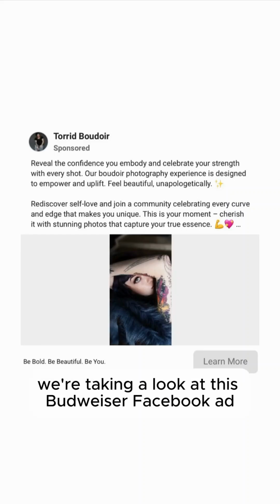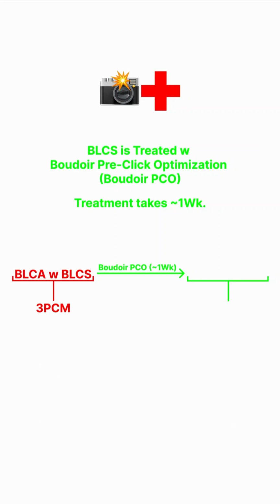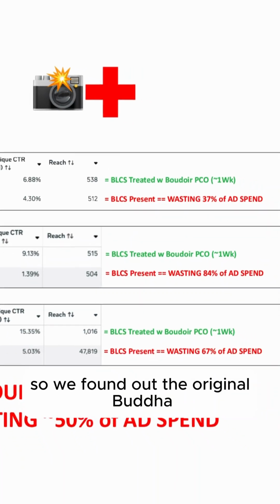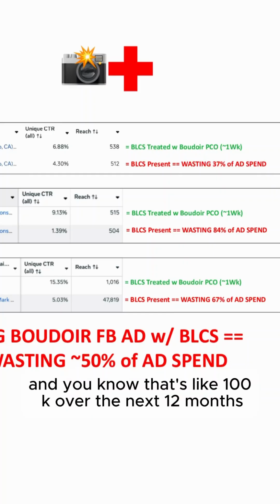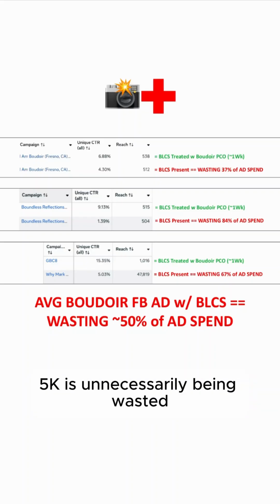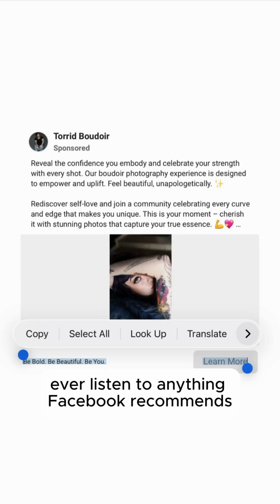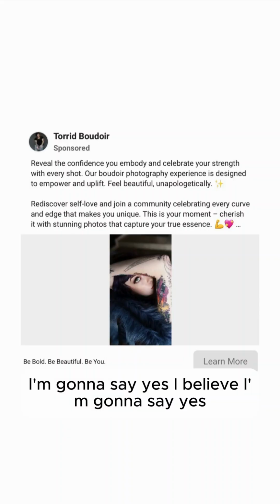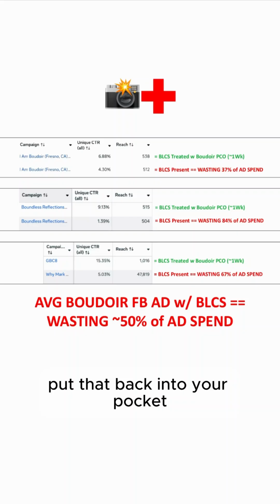How A Boudoir Facebook Ad Account Shows Two Very Different Numbers Once Click Rate Gets Pulled